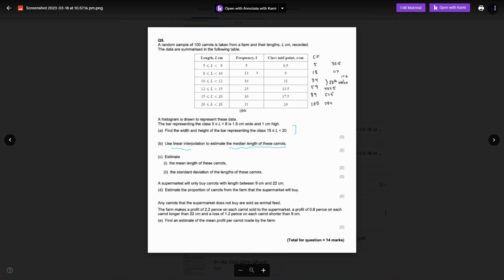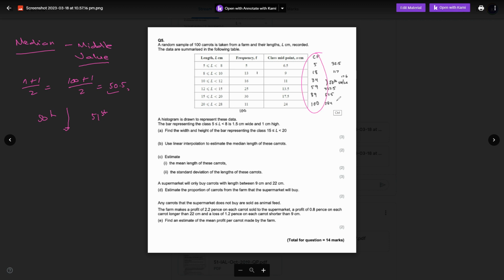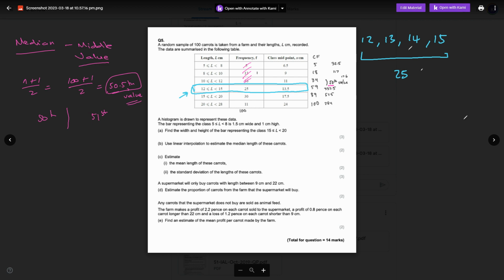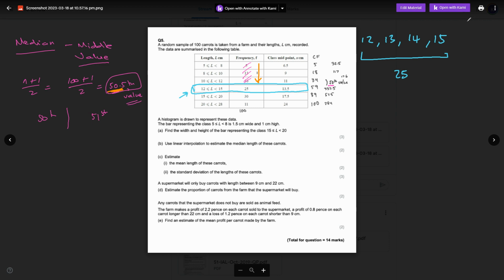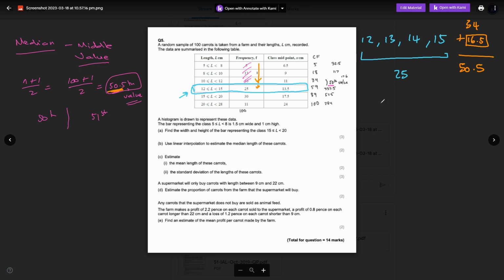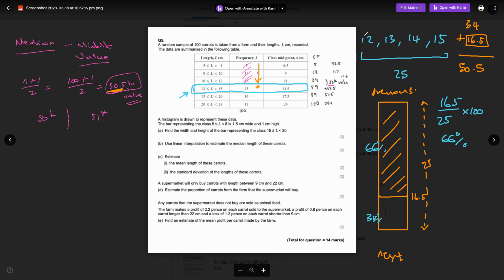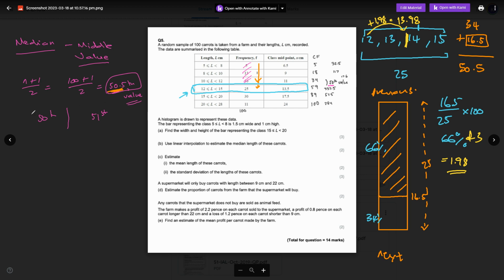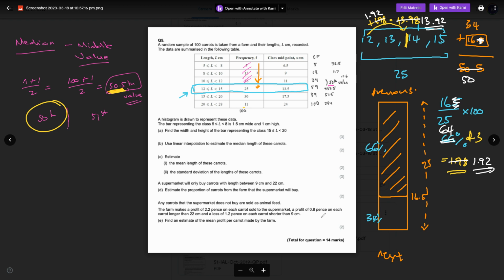Linear Interpolation finding medians given class intervals